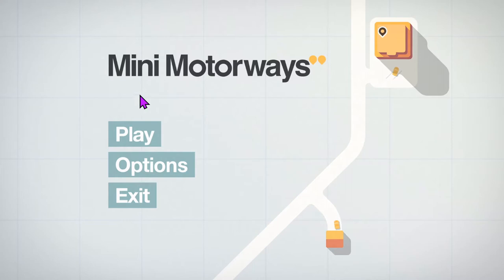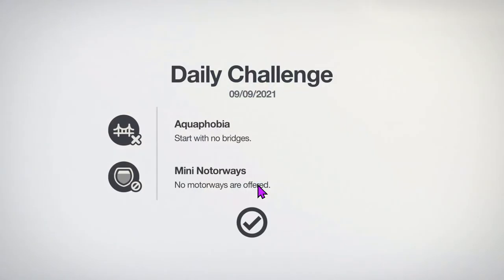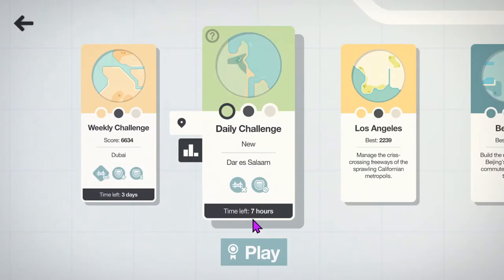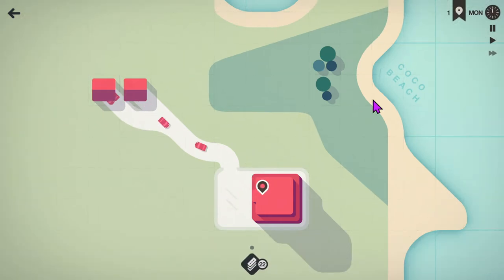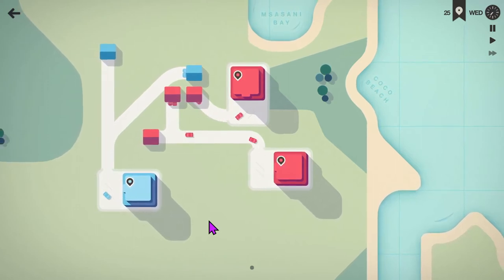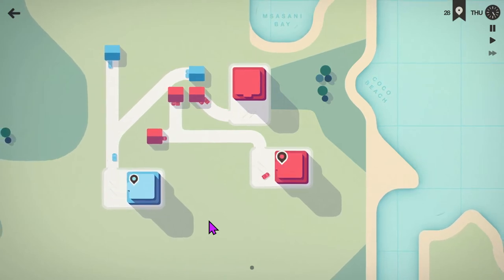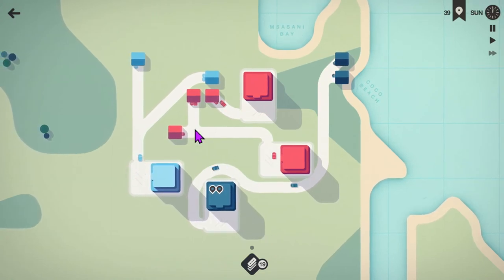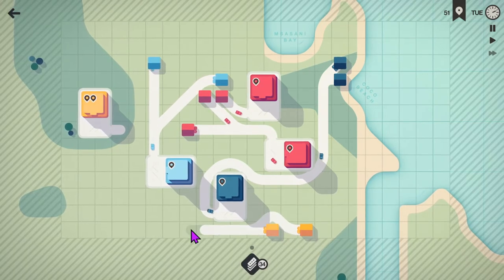Top 250 in the world! NO-TORWAYS!! Mini Motorways Daily Challenge 9th September 2021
Absolutely NO Motorways - zero, zilch, nada!! This one on the Dar Es Salaam map

Continuing my run of attempts at the day's Daily Challenge...